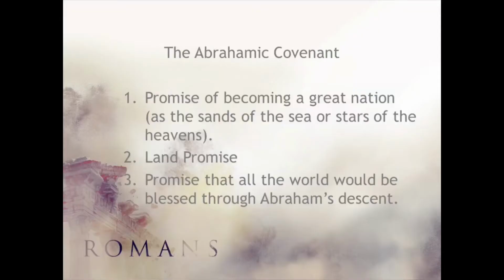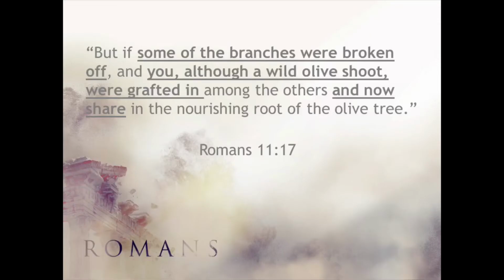Romans 11: “Pruning and Grafting Done Right.”